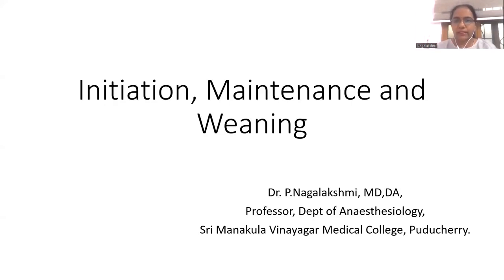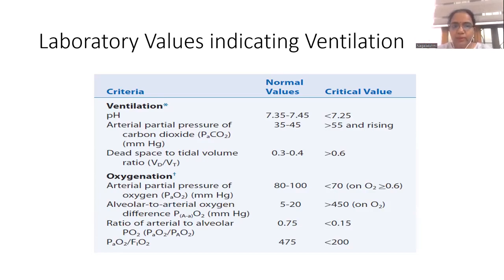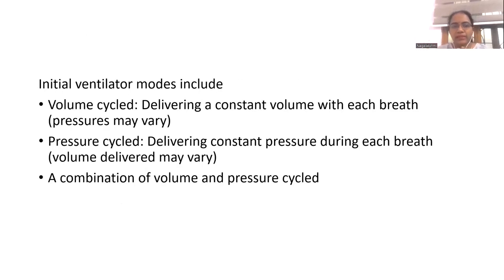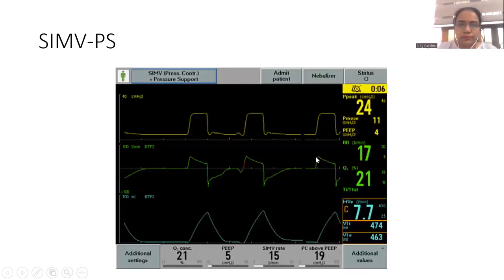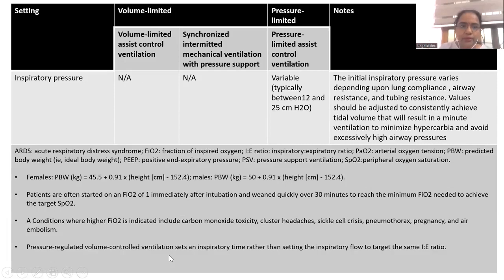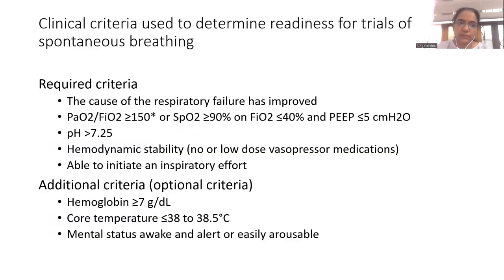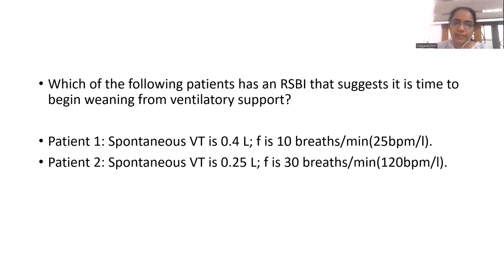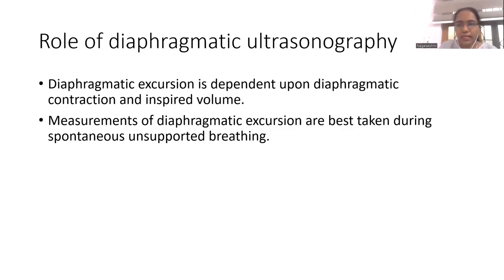INITIATION, MAINTENANCE AND WEANING OF MECHANICAL VENTILATION (Video of the Week)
DR.P.NAGALAKSHMI,
Professor,
Department of Anaesthesiology,
Sri Manakula Vinayagar Medical College,
Pondicherry.